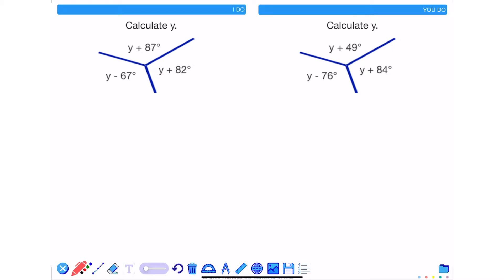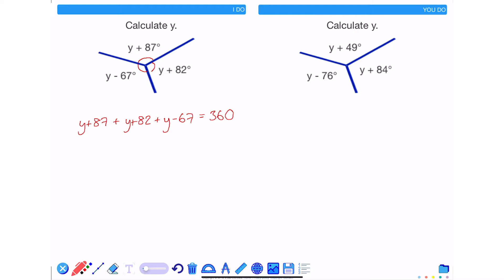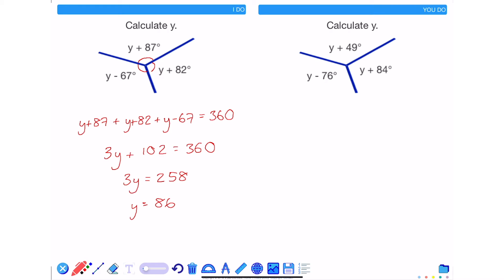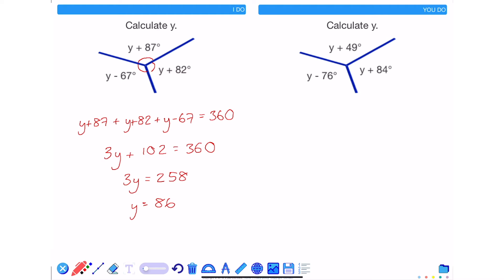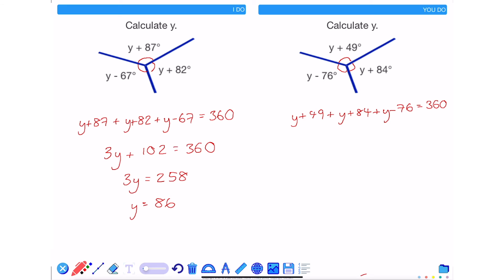Problem solving with angles around a point (5⭐️)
A quick tutorial on how to problem solve with angles around a point by creating an equation to find an unknown value.